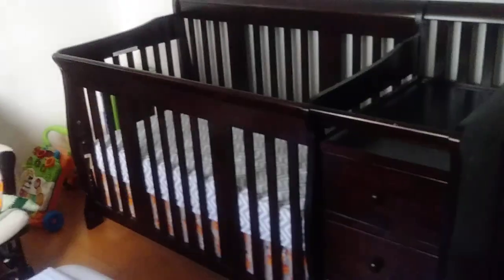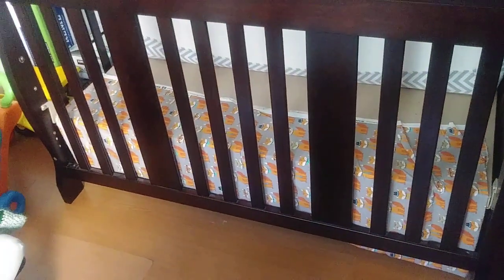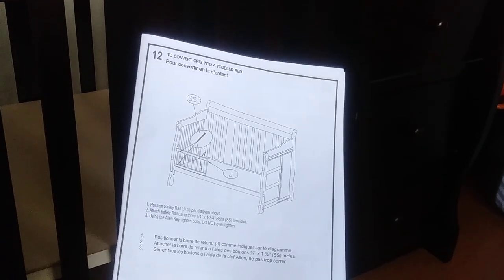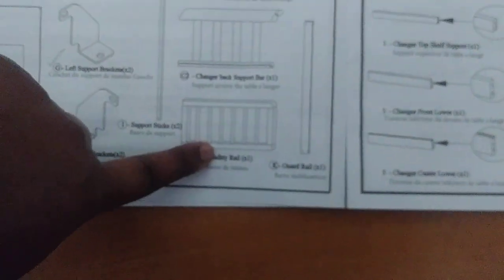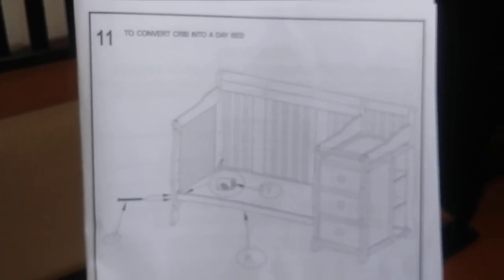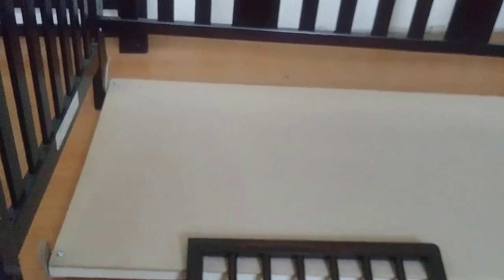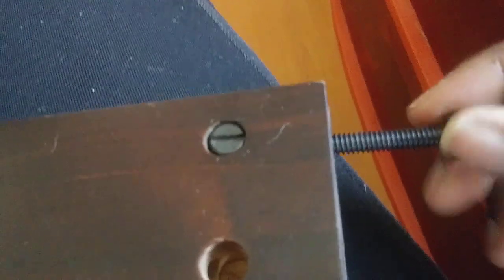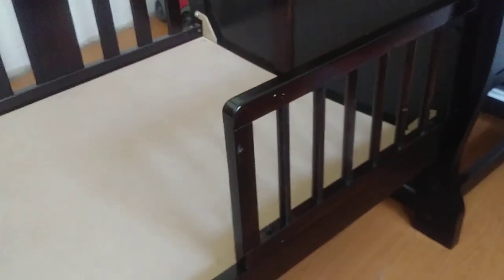Storkcraft Portofino Crib Changer (converting crib)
1/1/2018 Crib to toddler bed
Storkcraft Portofino 4 in 1 Crib in espresso